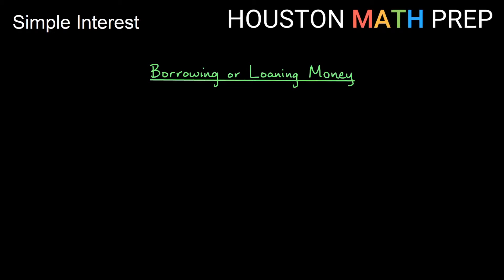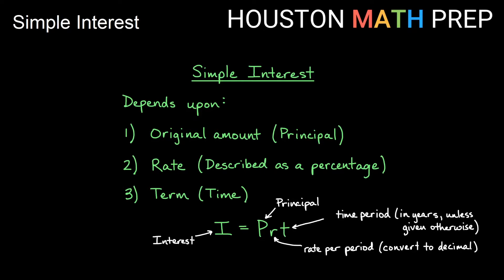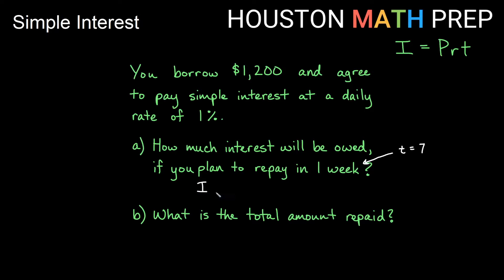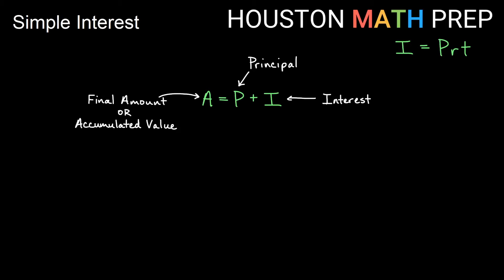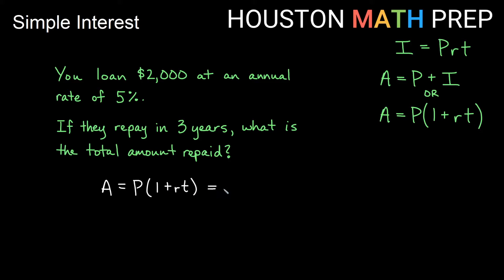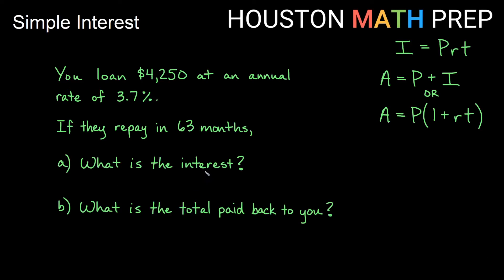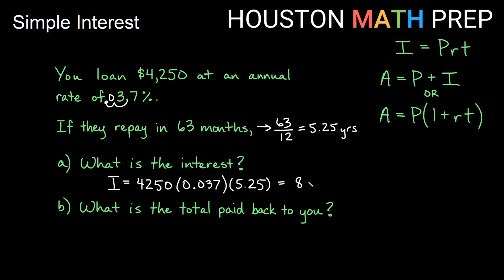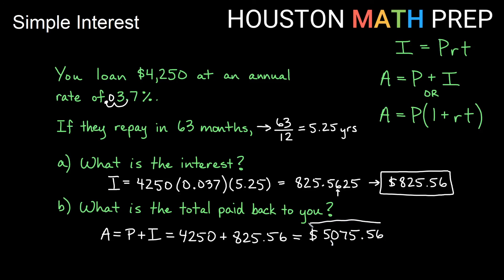Simple Interest (How to Calculate)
This math tutorial video explains how to calculate simple interest, given a starting amount, an interest rate, and a term.  We show you how to use the formula to find both the interest and the accumulated value (total ending amount).  We also work some examples of simple interest problems.
0:00  What is interest?
0:29  How to calculate simple interest
1:34  Example 1
3:04  Formula for accumulated value
4:02  Example 2
5:31  Example 3